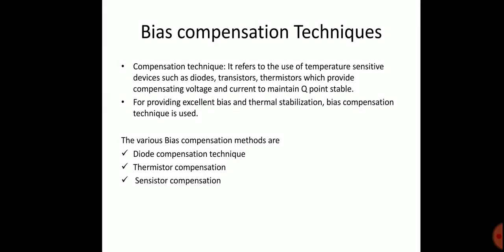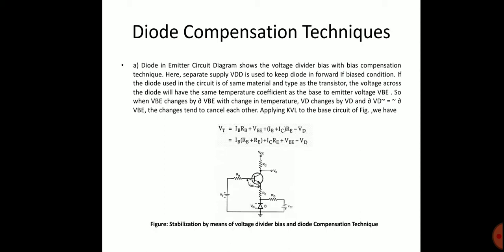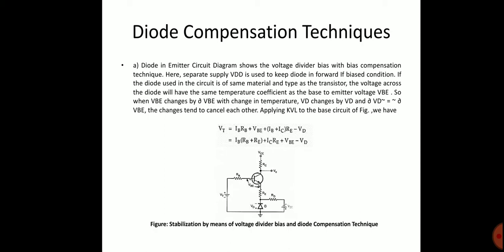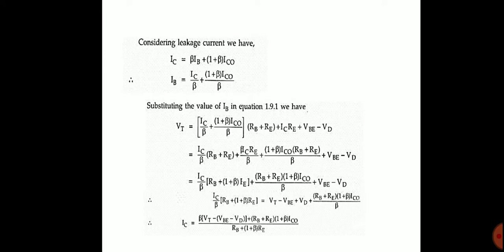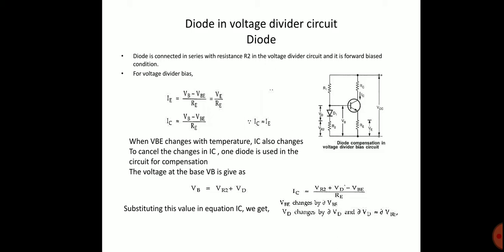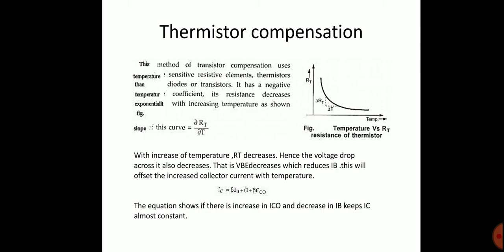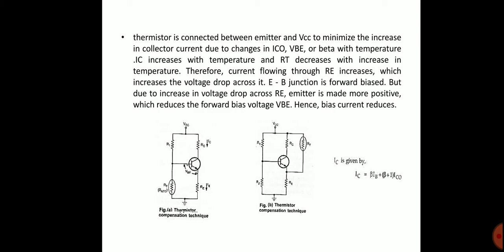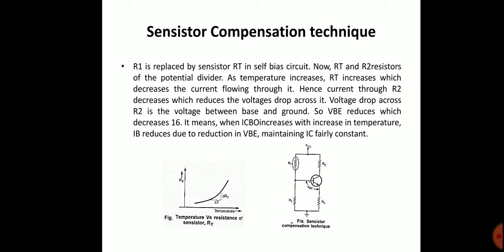Electronic circuits-I / Bias compensation techniques / MAMSE